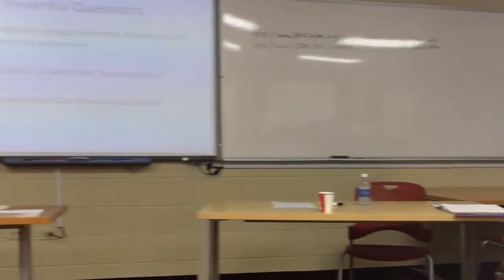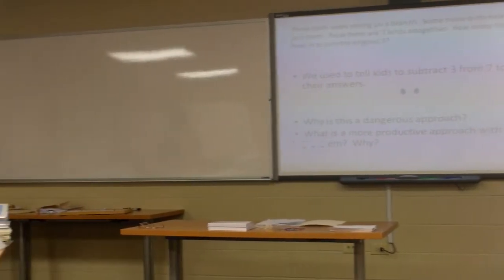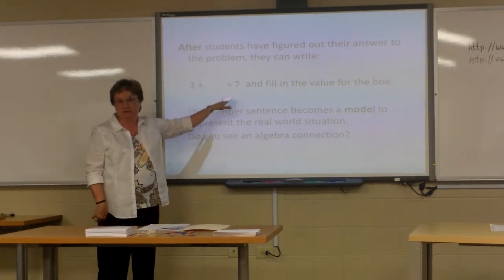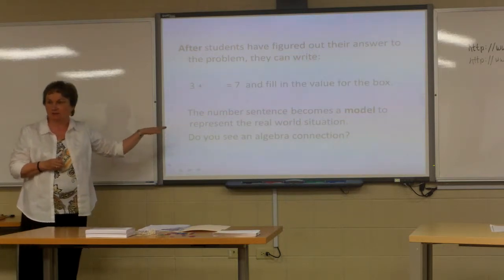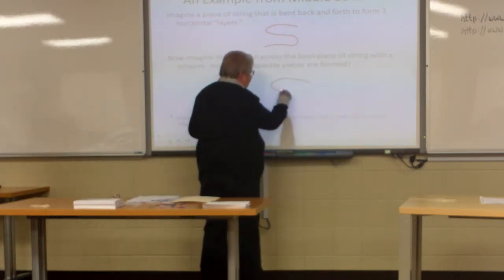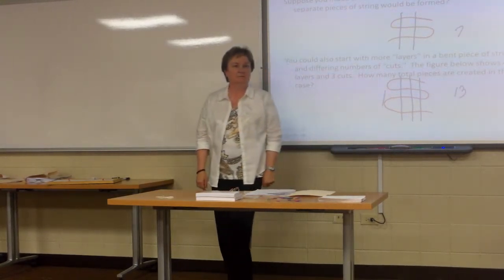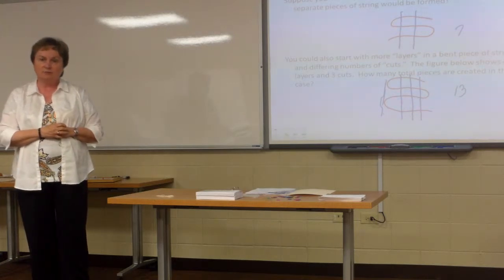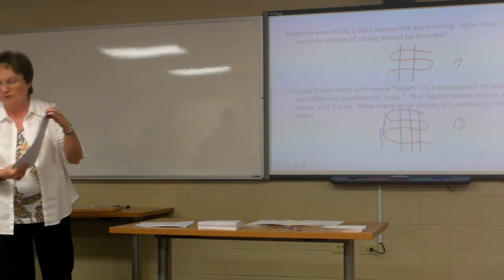Mathematical Modeling Day 1 (Part 2) 6/6/2013